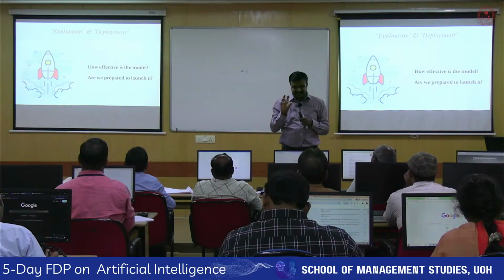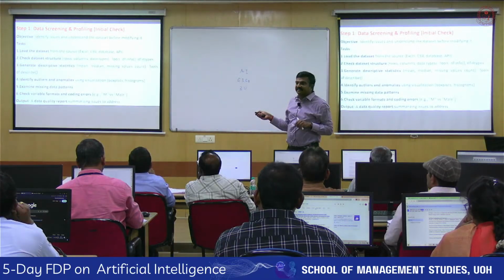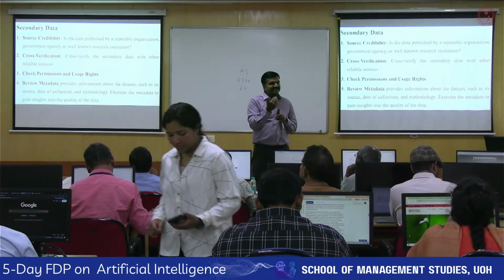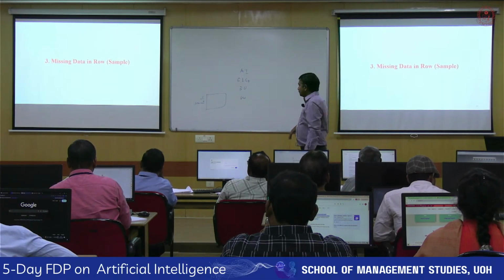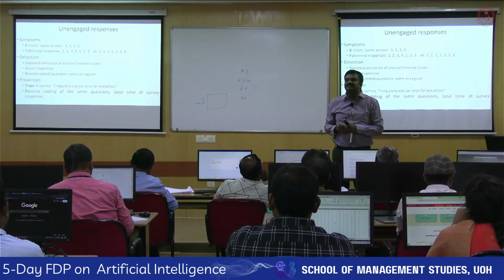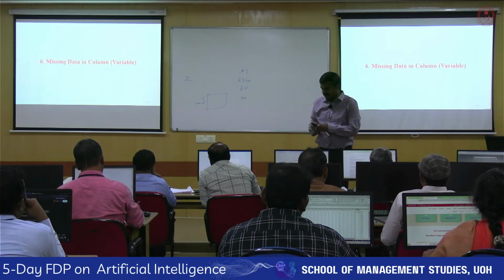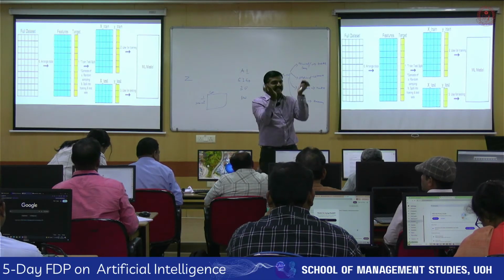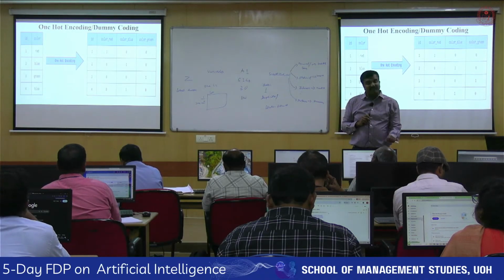10-Mar-2026 (Day-2) |APSCHE 5-Day FDP on AI | UoH | Arts & Humanities | Part 1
The School of Management Studies, University of Hyderabad, in association with Andhra Pradesh State Council of Higher Education (APSCHE), Andhra University, and Commissionerate of Collegiate Education, Andhra Pradesh, is organizing a 5-Day Faculty Development Programme (FDP) in Artificial Intelligence under the Rashtriya Uchchatar Shiksha Abhiyan (RUSA) Program.

📅 Dates: 09–13 March 2026
📍 Mode: Live Streaming
🎯 Target Audience: Lecturers of Undergraduate Degree & Professional Colleges in Andhra Pradesh
📚 Domain Focus: Arts & Humanities
This FDP is designed to equip faculty members with foundational and applied knowledge in Artificial Intelligence, enabling them to effectively integrate AI concepts into teaching, research, and academic practice.

Participants will gain:

✔️ Strong conceptual understanding of AI
✔️ Practical exposure to AI tools and applications
✔️ Insights into AI applications in Arts & Humanities
✔️ Academic and research perspectives
✔️ Interactive sessions with domain experts

This program is financially supported under the RUSA initiative and conducted by the Executive Education Cell, University of Hyderabad.

🎥 Live streaming powered by Buffalo Media